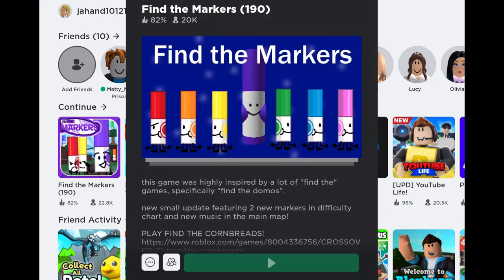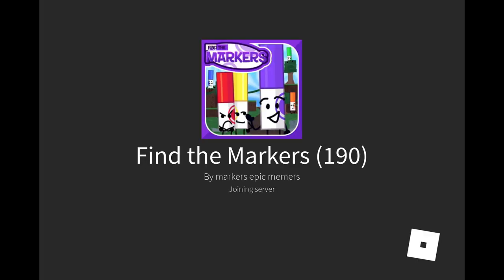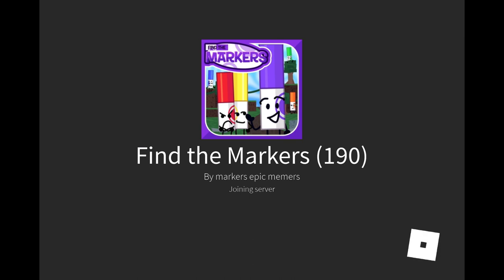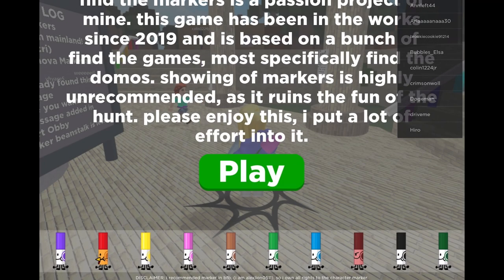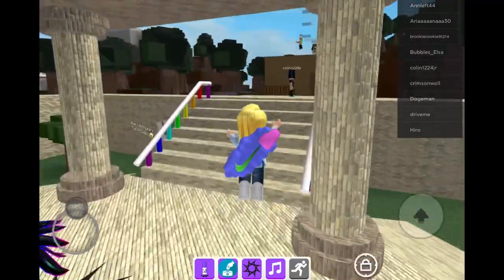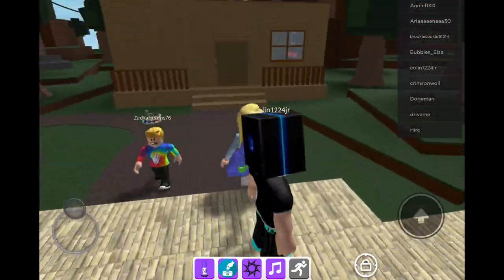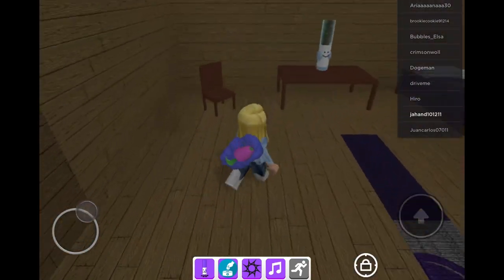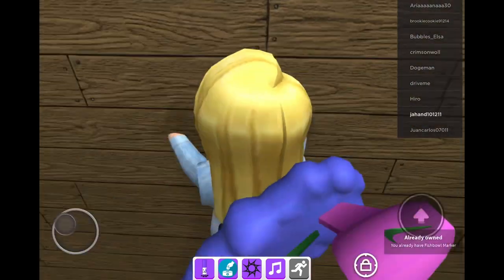How to find fish bowl marker in Find the Marker game in Roblox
￼ Here is the link to play find the marker￼